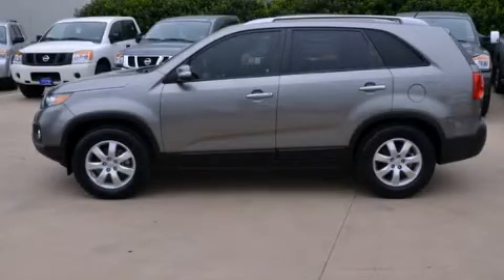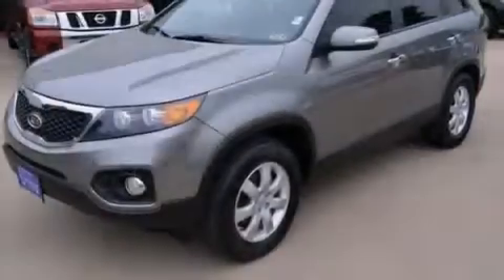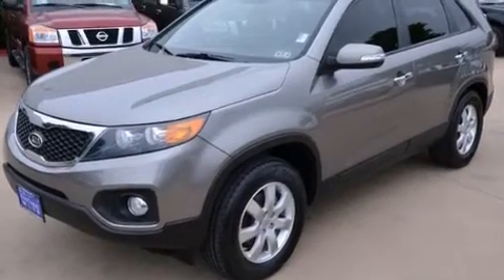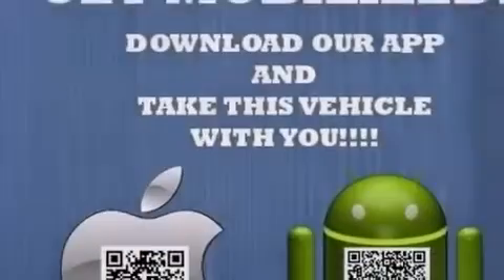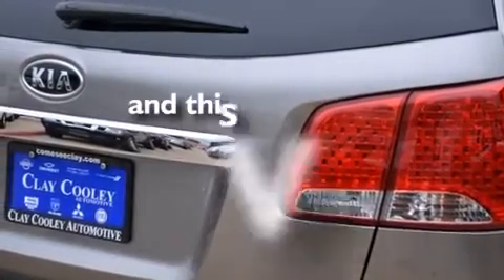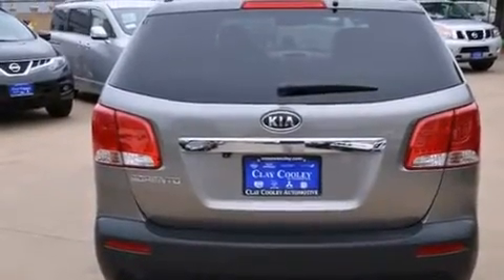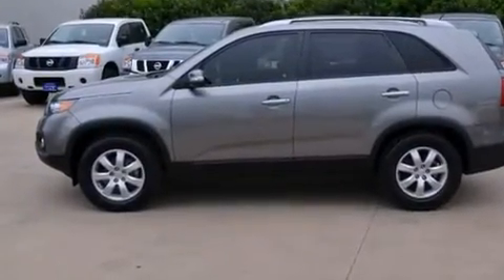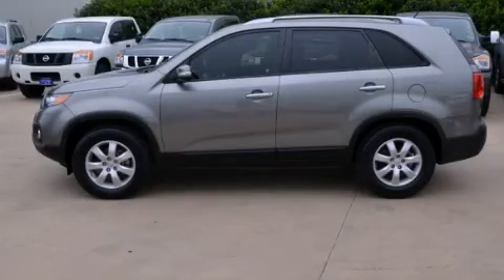2011 Kia Sorento Dallas TX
We've been honored to serve the Dallas TX area , we promise that your experience at our dealership will exceed your expectations ! Year : 2011 Make : Kia Model : Sorento Engine : 2.4L DOHC dual CVVT 16-valve I4 engine Trans . : Automatic Exterior : Silver Miles : 53,000 Interior : Gray Clay Cooley - Nissan 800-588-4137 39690 LBJ FREEWAY Dallas , TX 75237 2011 Kia Sorento Dallas TX